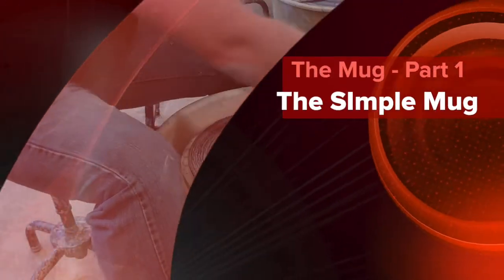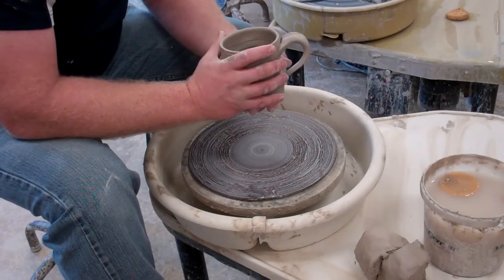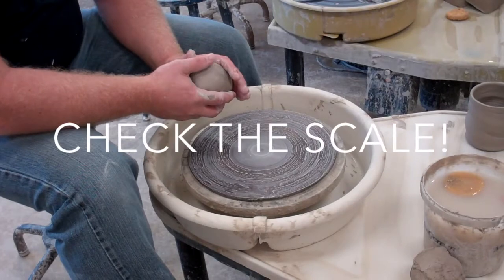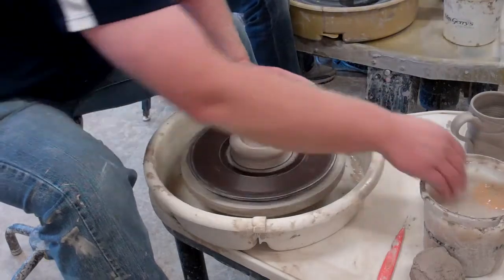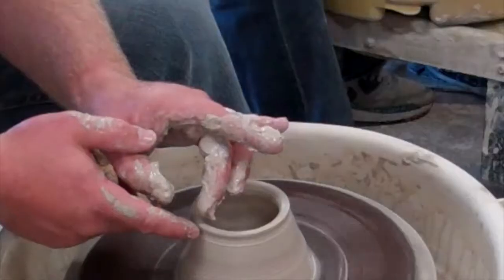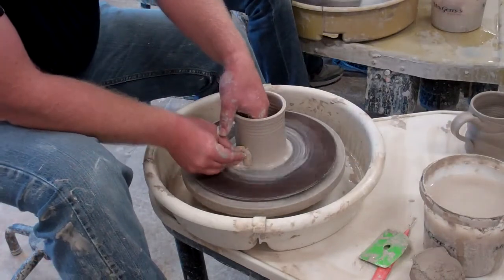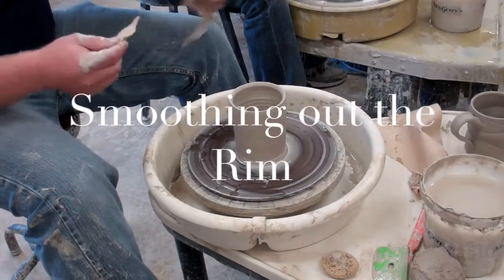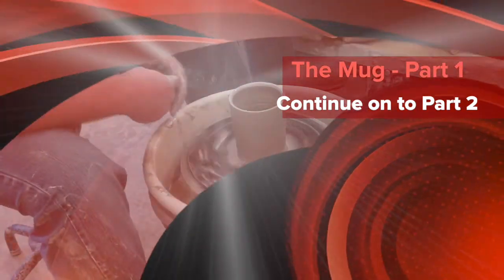Throwing The Mug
Considerations in throwing a simple Mug